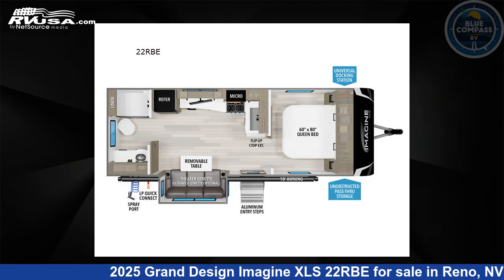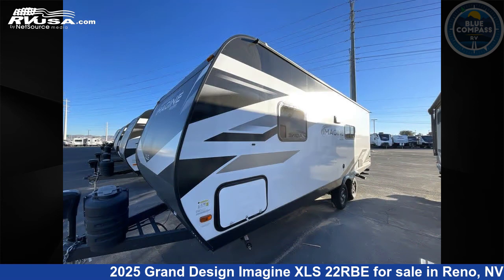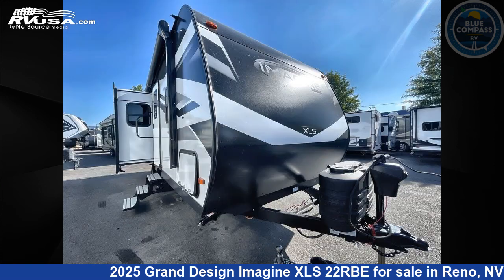Eye-catching 2025 Grand Design Imagine XLS Travel Trailer RV For Sale in Reno, NV | RVUSA.com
This 2025 Grand Design Imagine XLS 22RBE is a Travel Trailer RV. It is located in Reno, NV 89511 and is offered for sale by Blue Compass RV Reno. This New Grand Design Is 25' 0" in length and features sleeps 3, Slideout, and 43 gal fresh water capacity. The floorplan layout of this Travel Trailer features Front Bedroom, Rear Bath.

Blue Compass RV Reno is a dealer for brands like: Dutchmen, Forest River, Grand Design, Heartland, Keystone, Lance and offers the following rv services: Parts/Accessories, Service. They stock rv types such as: Fifth Wheel, Toy Hauler, Travel Trailer. For more information and pricing on this unit, To see all units available for sale by Blue Compass RV Reno,